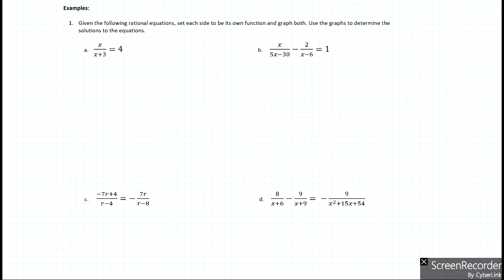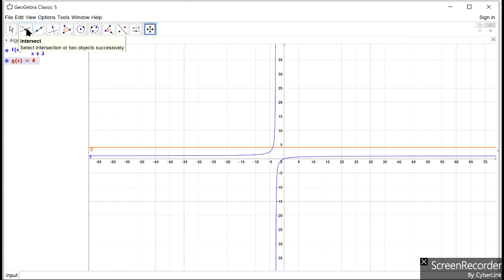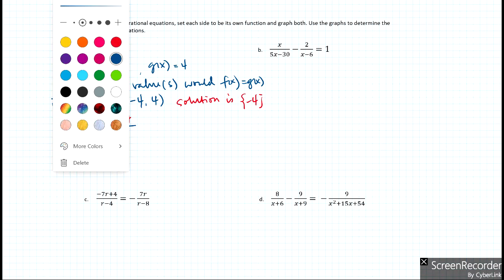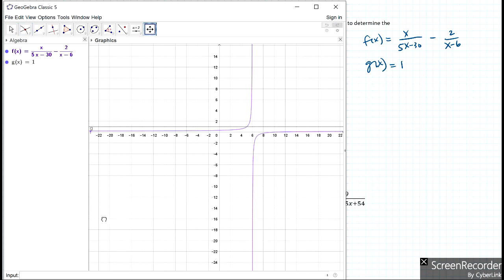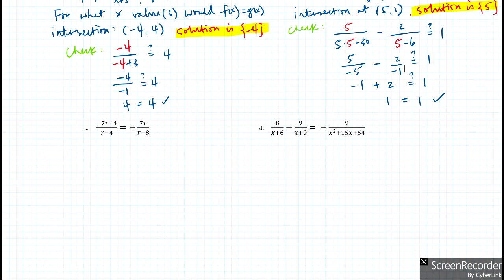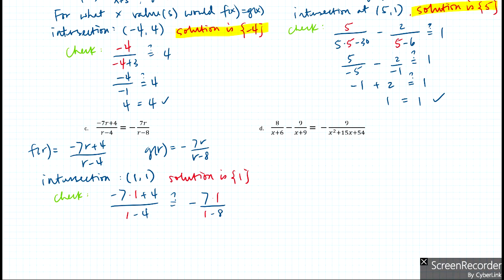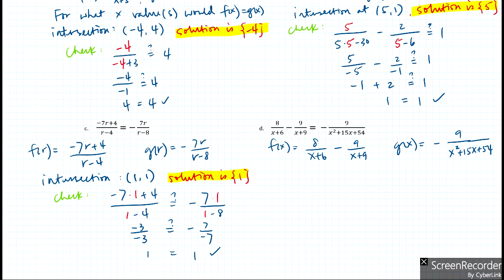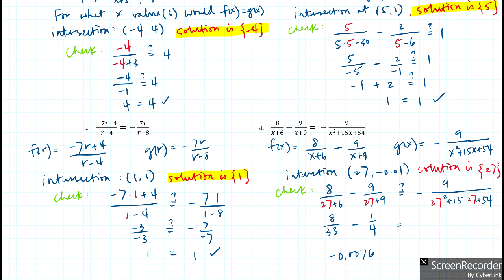5d.2: Solving Rational Equations Graphically Examples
This video covers process of solving rational equations using GeoGebra. Steps to use GeoGebra to graph functions and find intersections are included.